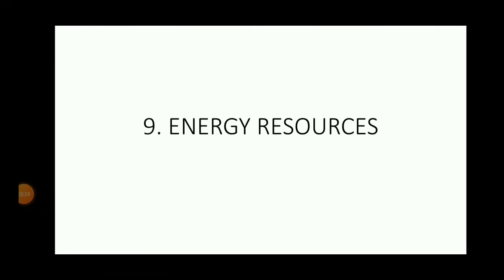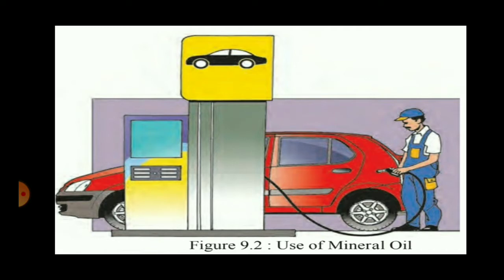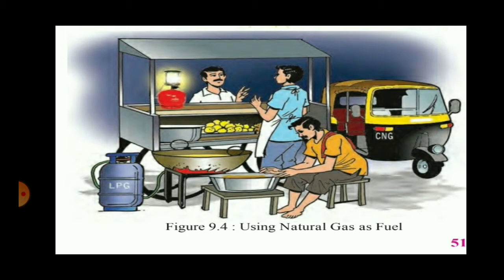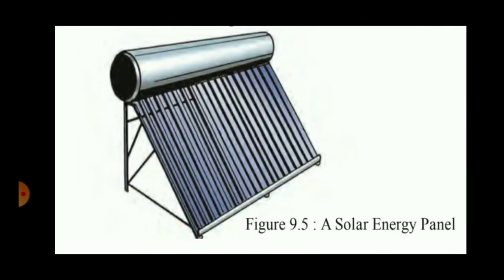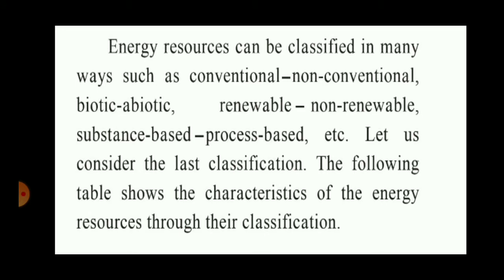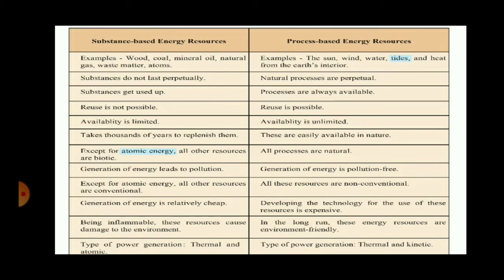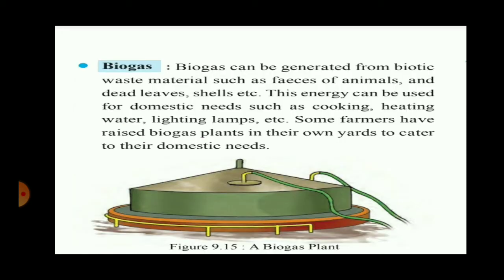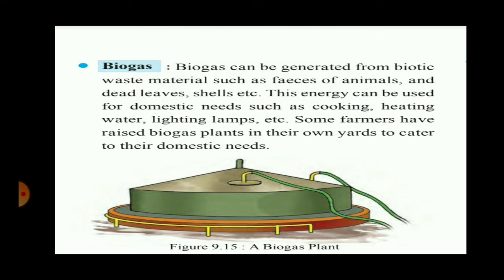Std 6 Chapter 9 part 1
State board  Subject:- Geography
Std 6 Chapter 9 Energy Resources
Part 1